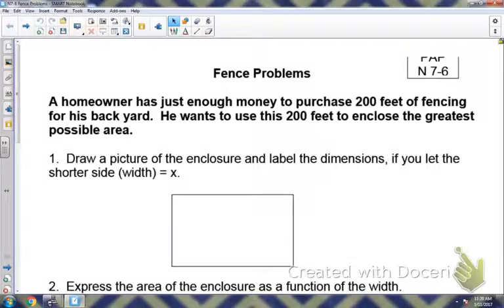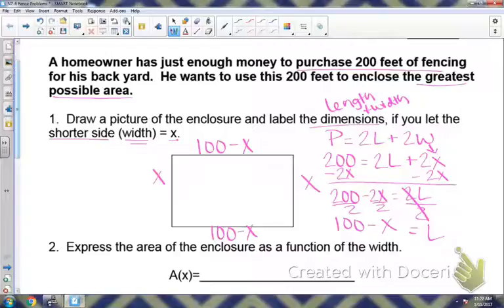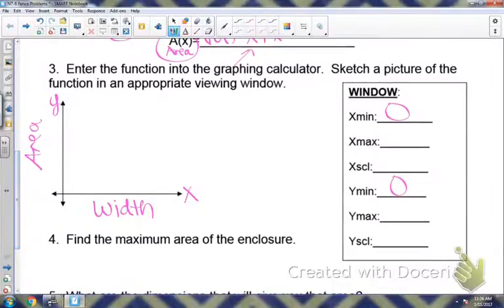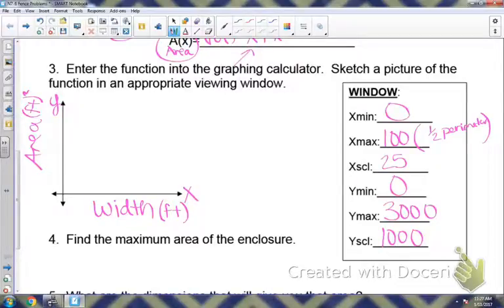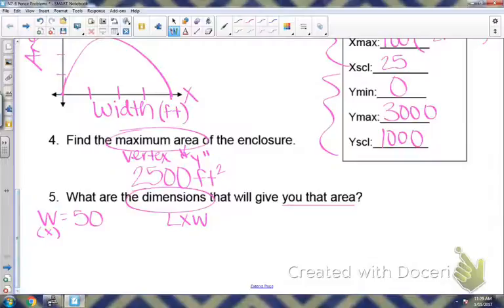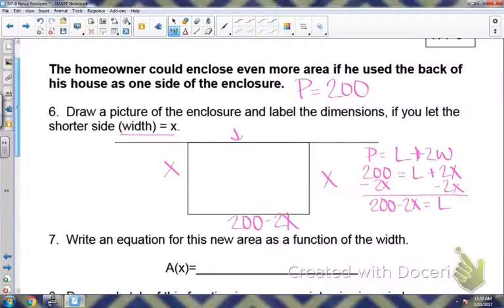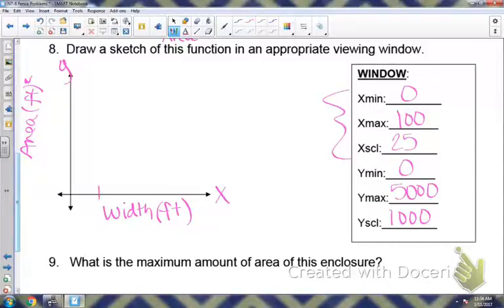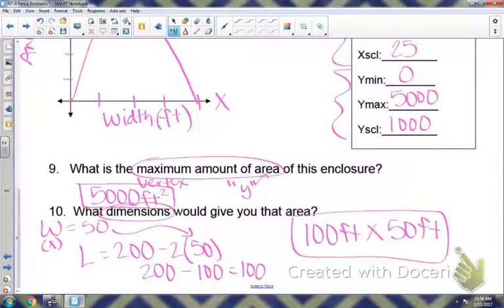Notes 7-6 Fall PAP Alg2